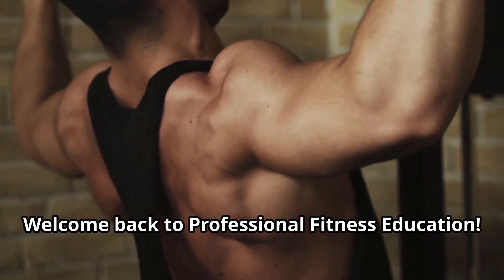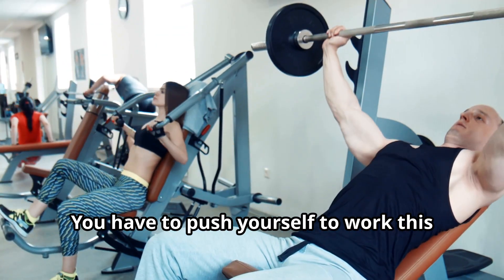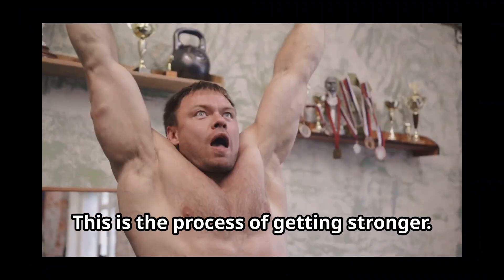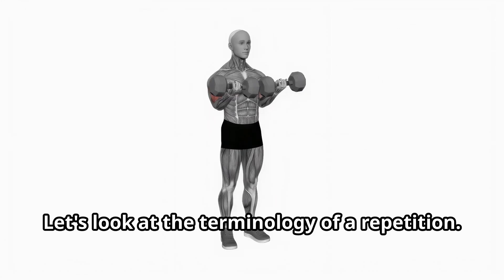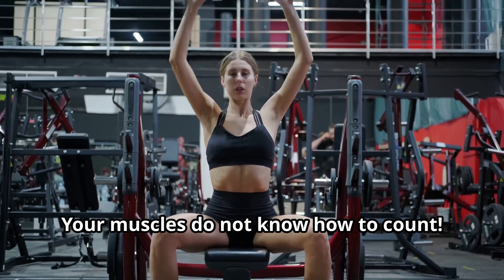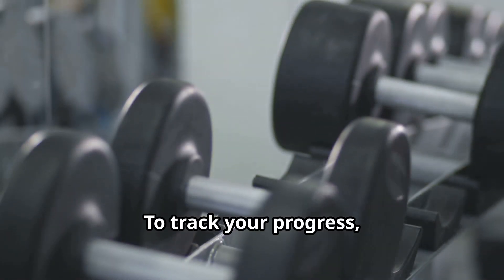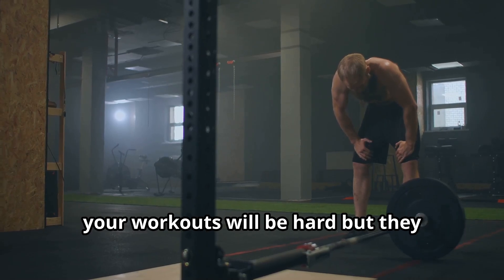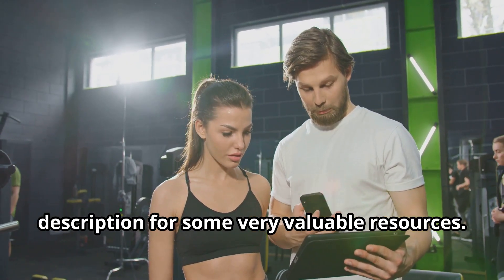Understanding MUSCLE FAILURE & Intensity for Maximum Results muscle #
The Truth About Training to Muscle Failure

You don’t need longer workouts — you need smarter ones. The Science and Practice of High Intensity Training reveals the exact method I’ve used for years to help people maximize results and minimize injury risk.

For additional detailed information on how to transform your fitness training consider the resource below:

"Body by Science" the outstanding book by Doug McGuff and John Little is a fitness book that challenges common exercise methods and advocates for a science-based approach for women and men to building muscle, decreasing bodyfat and improving overall fitness.

The book emphasizes high-intensity strength training with short high effort workouts, fewer repetitions and greater intensity to achieve maximum results in less time. It argues against the effectiveness of long, steady cardio workouts and promotes short, intense sessions that stimulate the body's natural growth mechanisms.

"Body by Science" provides a detailed explanation of the scientific principles behind this approach, including the role of hormones, muscle fibers, and the body's adaptive responses to exercise. It also offers practical guidance on how to implement this method, including specific exercises, workout routines, and tips for maximizing results.

Body By Science

The Science and Practice of High Intensity Training is available

References for the Professional Fitness Education YouTube Channel can be found
The Professional Fitness Education YouTube channel is opperated by David Waters. He is a highly experienced fitness professional with a Bachelor of Science Degree in Physical Education and Exercise Science from the University of Massachusetts at Amherst. He has worked as a personal training instructor, fitness director, competitive athlete, author and fitness facility manager, accumulating over 40 years of experience in the fitness field. As a physical fitness educator, David has helped countless individuals achieve an active and healthy lifestyle through exercise and fitness training.

The information provided on the Professional Fitness Education YouTube channel is for educational and informational purposes only and does not constitute medical advice.  It is essential to consult with a qualified healthcare professional before starting any new exercise program, especially if you have any pre-existing health conditions, injuries, or concerns. The content on this channel is not intended to diagnose, treat, cure, or prevent any disease.  The exercises and training recommendations discussed may not be suitable for everyone and may result in injury if not performed correctly.  Professional Fitness Education and its creators are not liable for any injuries or health problems that may occur as a result of following the information presented on this channel.